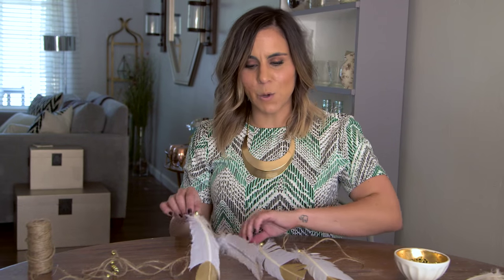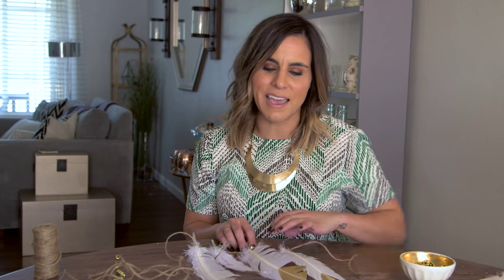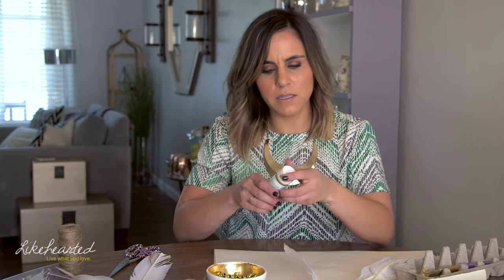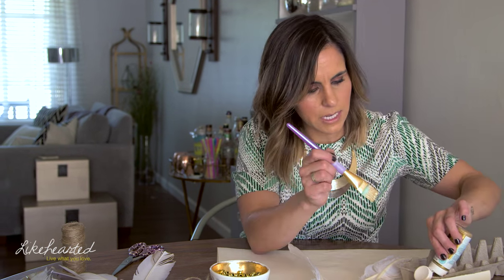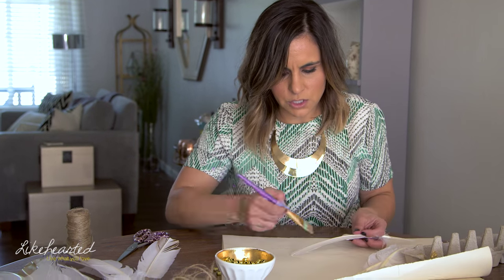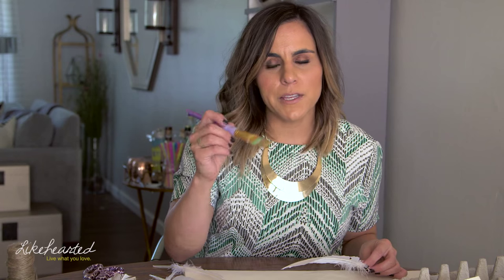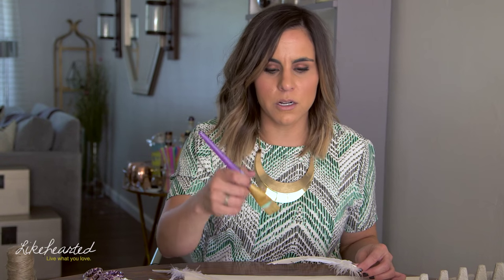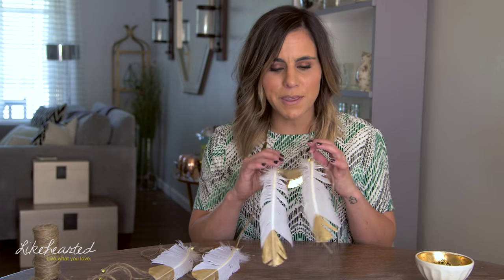DIY Feather Garland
The perfect bohemian home decor piece for spring. Get the music festival-vibe with this gold-dipped white feather garland. Check out one of my favorite crafts to make for friends that takes under 4 minutes.

What other crafts and home decor ideas would you like to see on my channel?